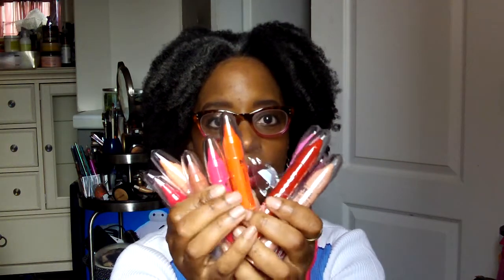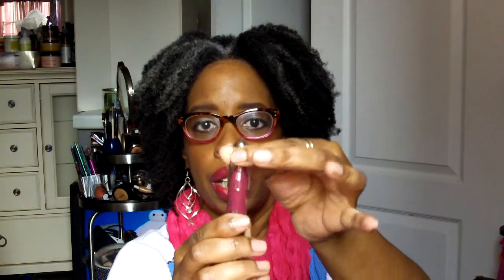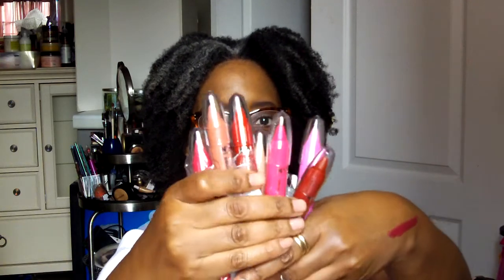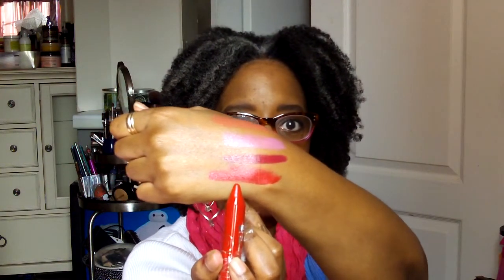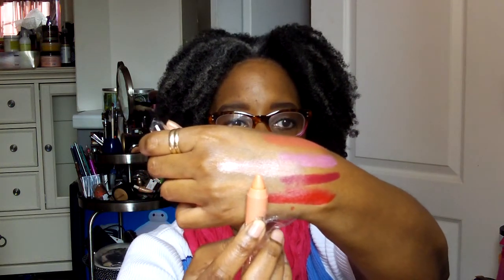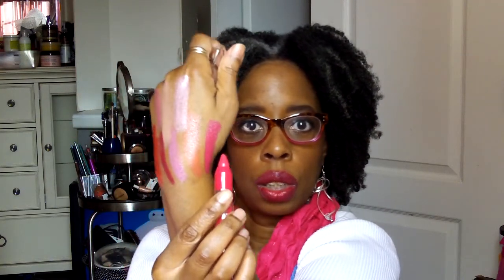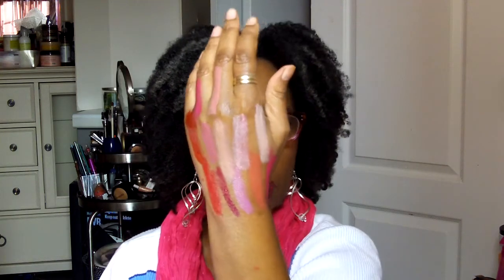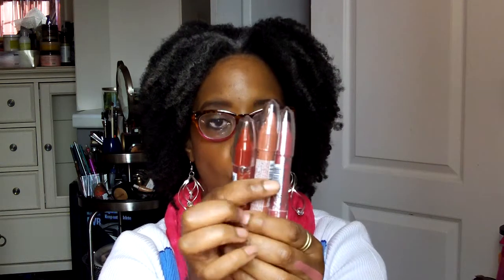NYC Intense Lip Color 12 Shades + GIVEAWAY (CLOSED)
Want to enter the Giveaway? Just follow these few simple rules below

Giveaway starts Wednesday 10/29 and will end Friday 11/7 @ 11 : 59
I will make the announcement here on my channel on Sunday 11/9

Anya Williams
JAF Station